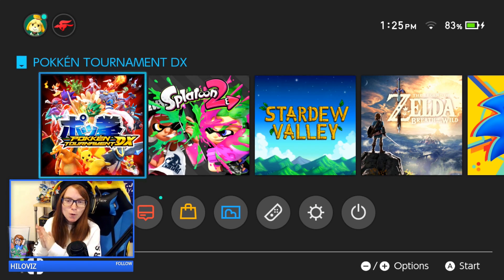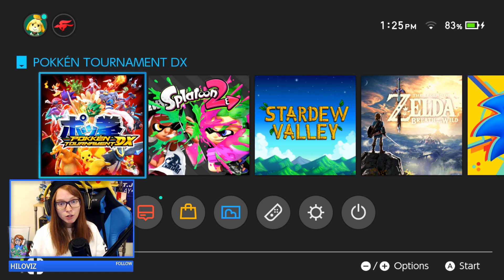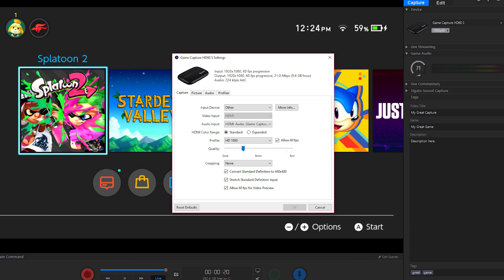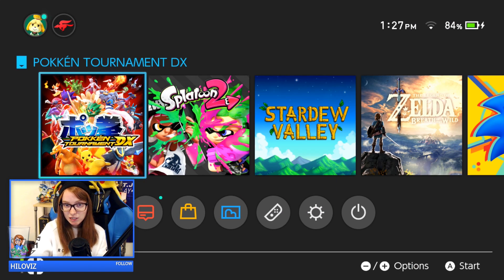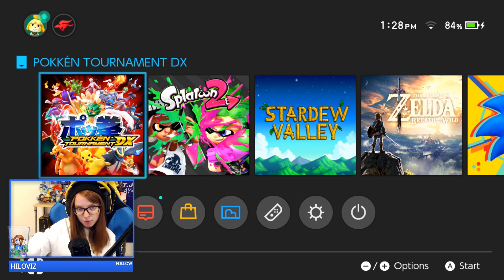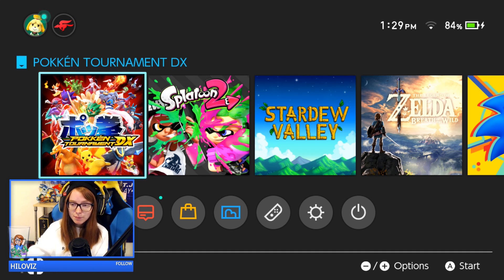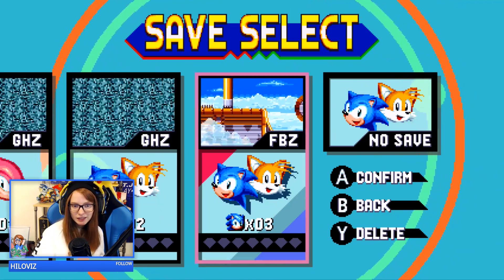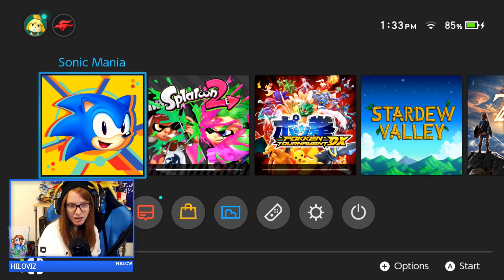How To Stream From The Nintendo Switch! | SCf3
Hey guys! In today's video I'm showing you how to stream your Nintendo Switch! It's a very simple setup & tutorial - all you need is your Switch, a capture card, PC, and your streaming software of choice! Hope this helps you guys & let me know if you have any questions in the comments.

The HD60S featured in this video was provided by Elgato Gaming, so make sure to go drop them some love!

More Pokemon videos!